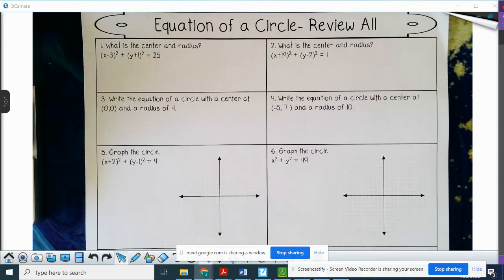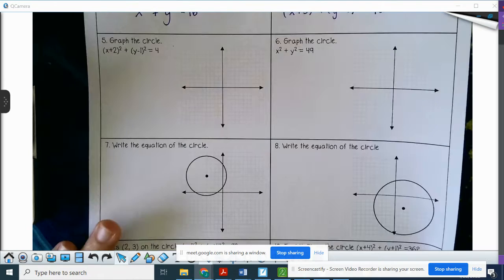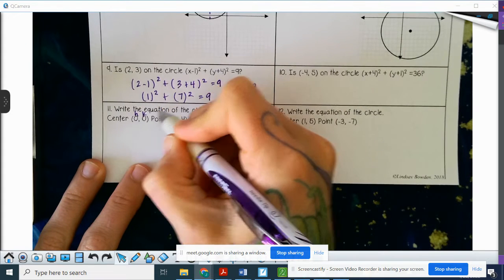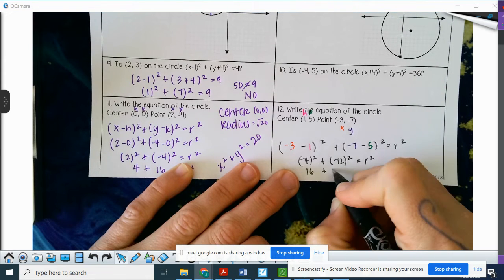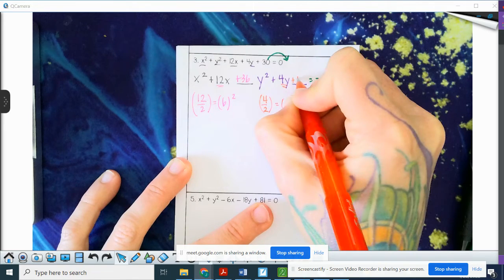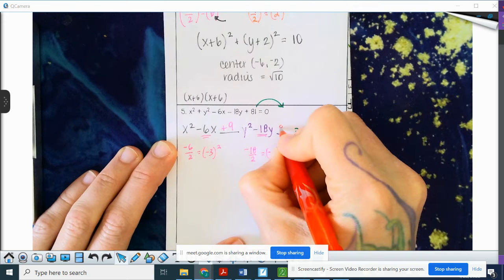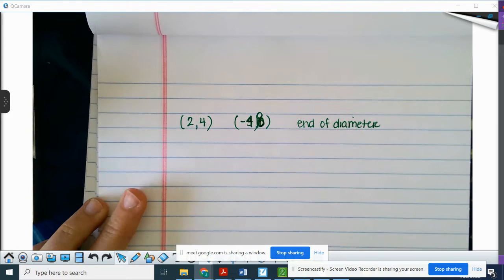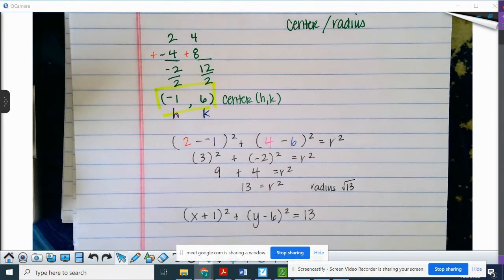D58 M3 Equations of a circle ALL THINGS QUIZ REVIEW